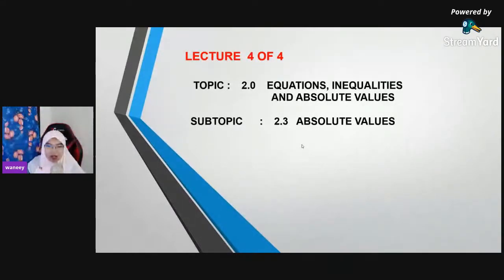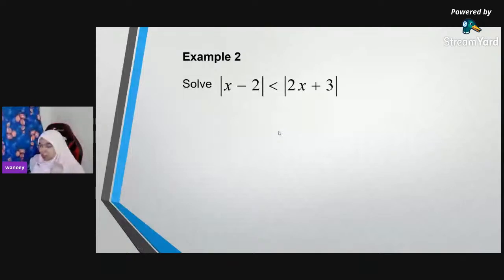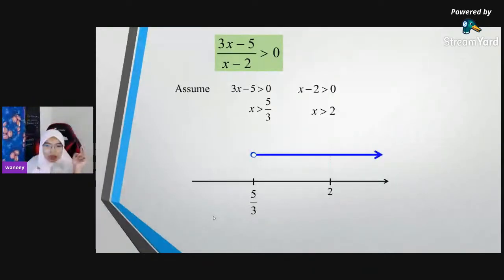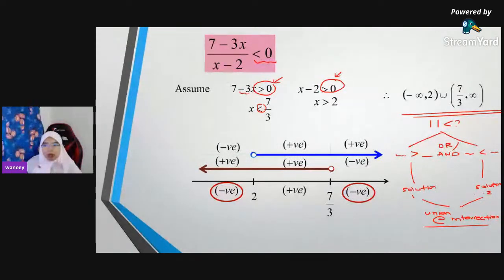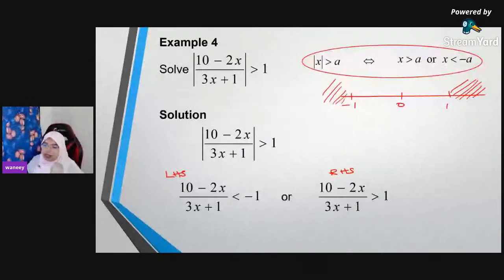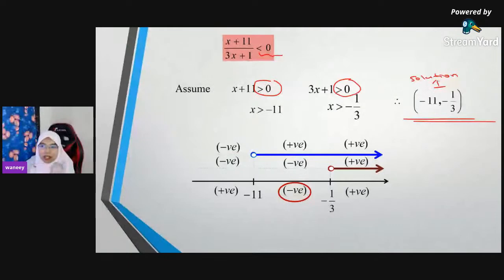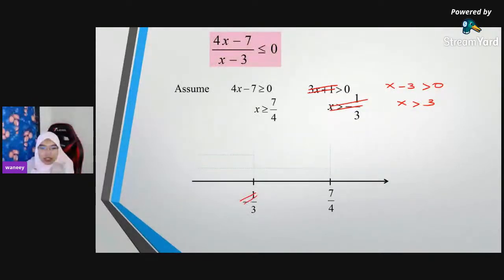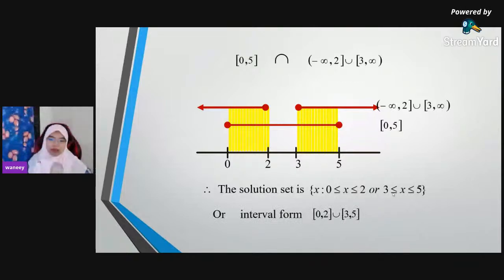Week 4, Hour 1 (F2)